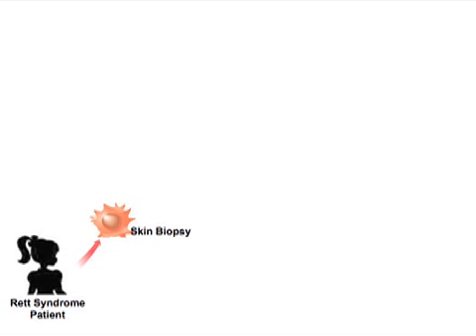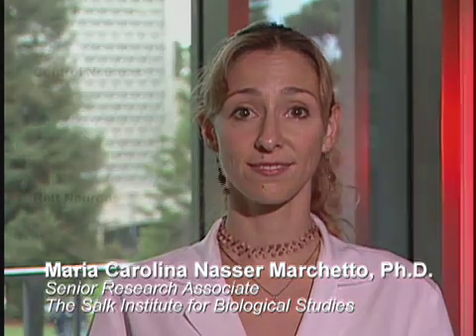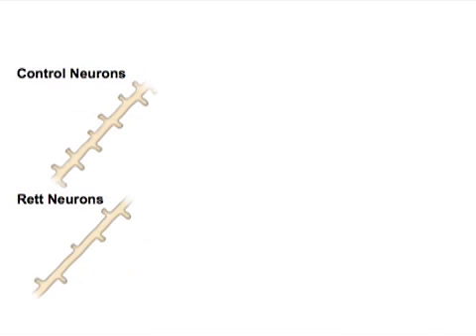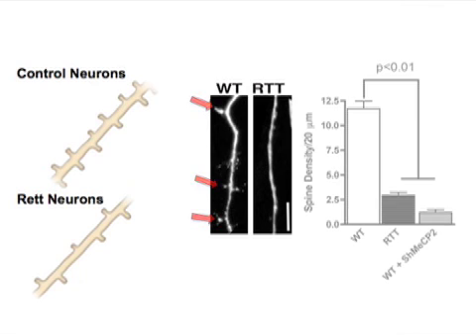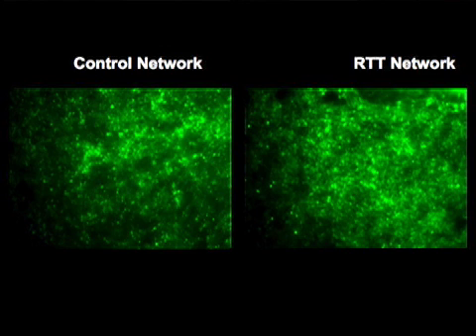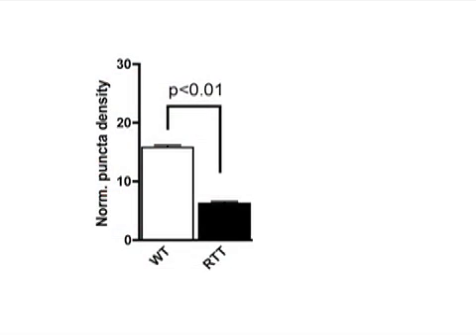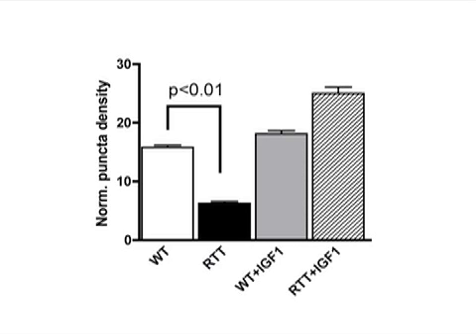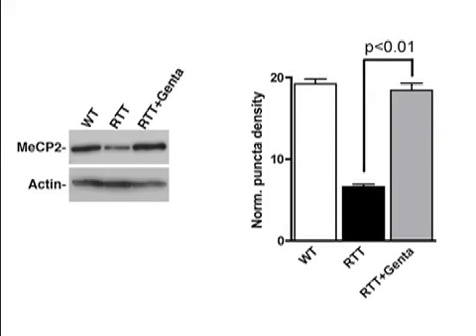Induced Neurons Recapitulate Cellular Phenotypes of an Autism Spectrum Disorder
Alysson Muotri and colleagues derive neurons from Rett patients' fibroblasts and then pharmacologically rescue defects in the neurons' structure and function.